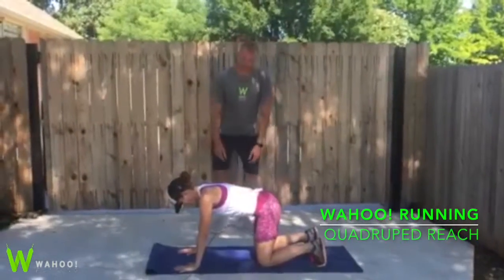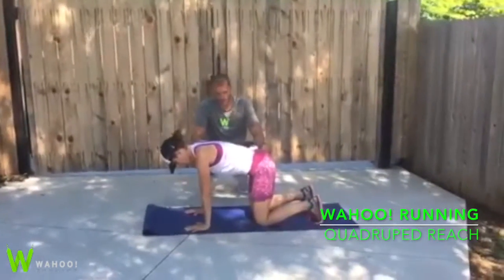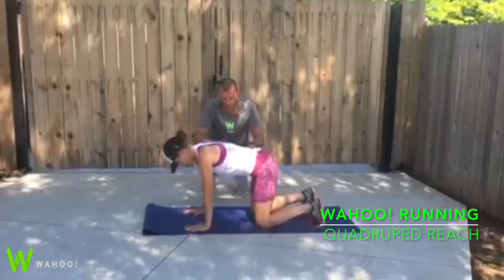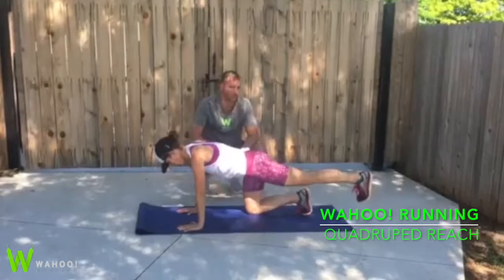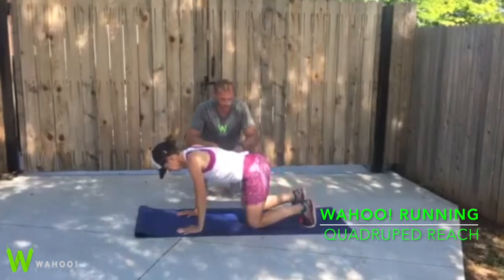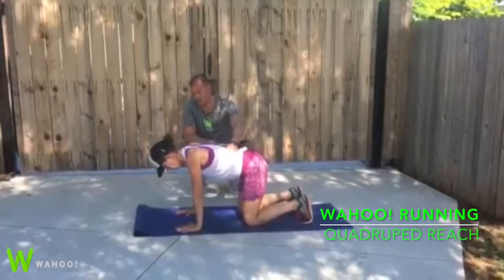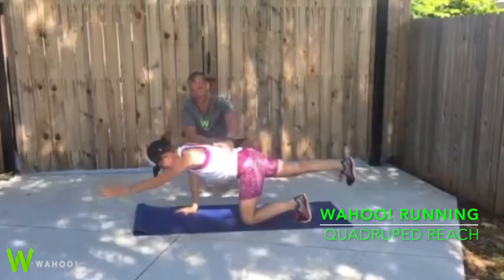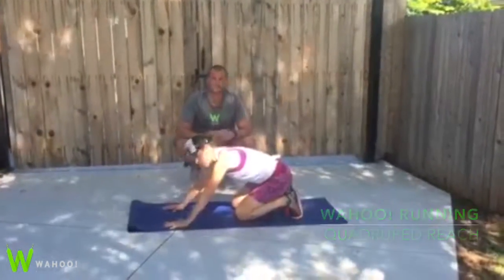WAHOO! Running Quadruped Reach with Tips from Strength Coach Bryce Daub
Strength Coach Bryce Daub gives tips on how to properly perform a Quadruped Reach. As with all strength training moves, form matters!